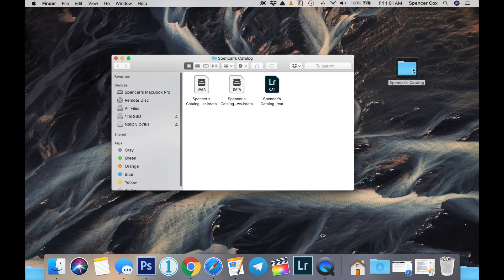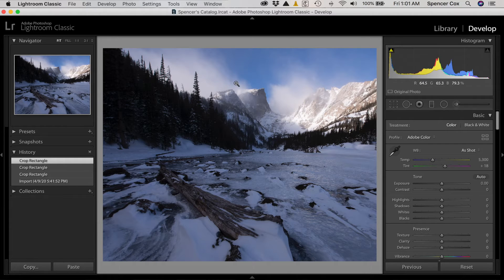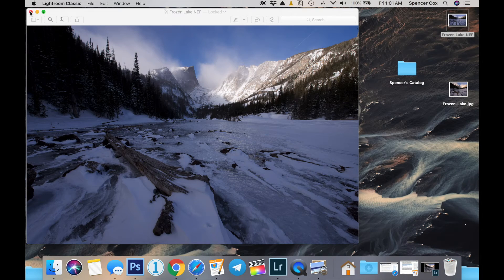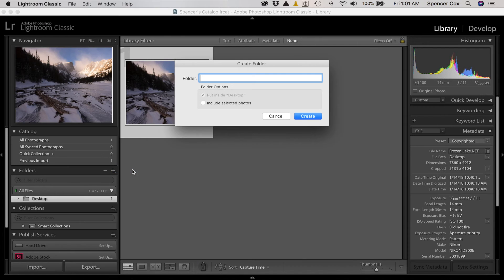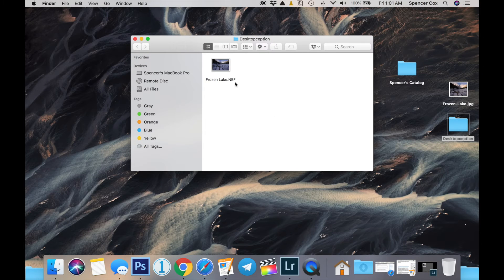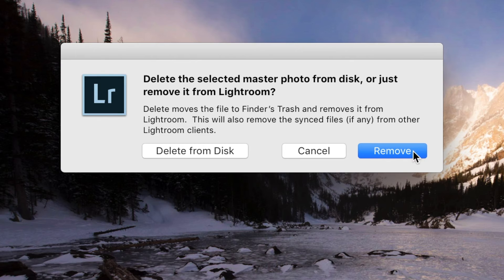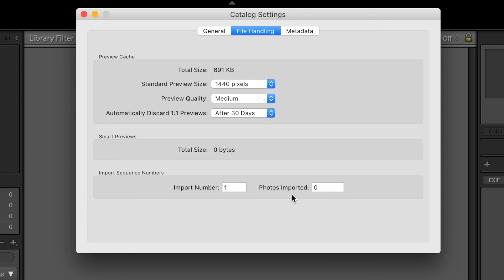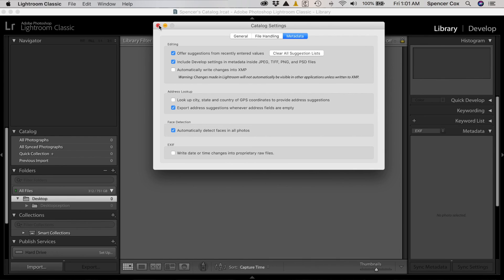Lightroom CATALOGS Explained - Easy Tutorial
If you're trying to understand how Lightroom works, catalogs are the first thing you need to wrap your head around. Lightroom's catalogs are database files containing all sorts of information about your photos, from organization (5 star ratings, color labels) to your post-processing settings themselves.

In fact, the separate .LRCAT catalog file is also why Lightroom is considered non-destructive software. You can edit your photos in Lightroom without touching the original RAWs, because all your edits are stored in that LRCAT file instead.

Observant viewers will notice that I put a mustache sticker on my laptop for this video. I guess that's to honor the fact that I will desperately need to get a haircut before long, and given the quarantine, I cannot. The mustache sticker will now stand as a permanent monument to this time in history.

(In the previous video's description, I mentioned rain, and some pleasant rain noise videos popped up in my Youtube feed afterward. Hopefully this time I'll get videos on how to cut my own hair.)

If you have any questions about Lightroom catalogs, let me know below!